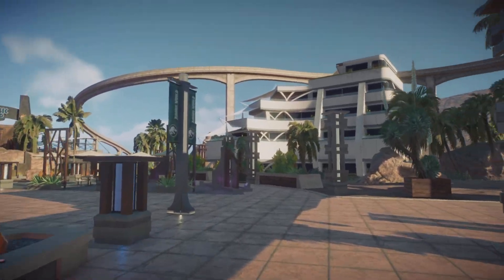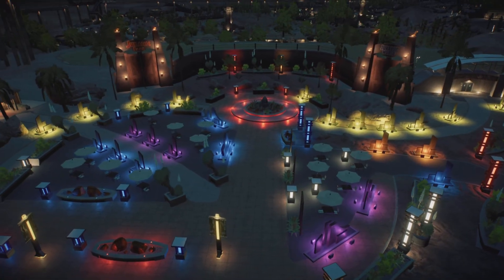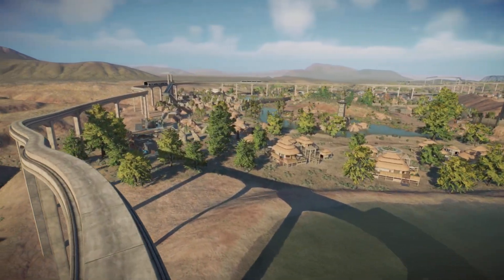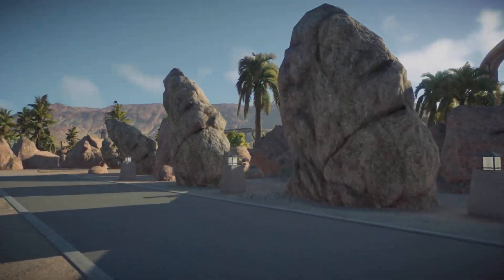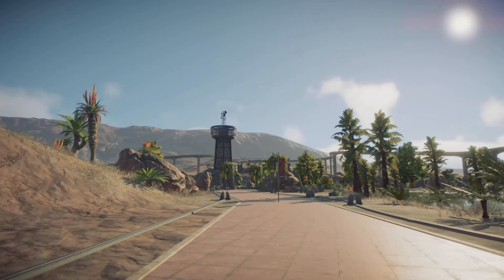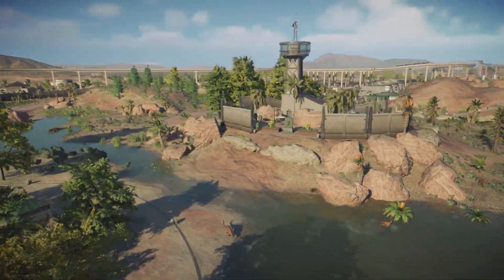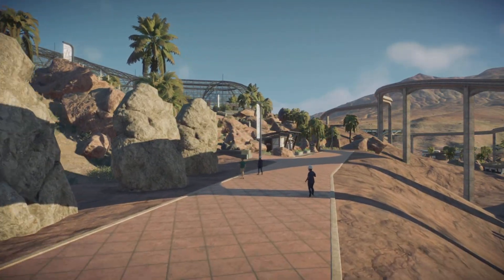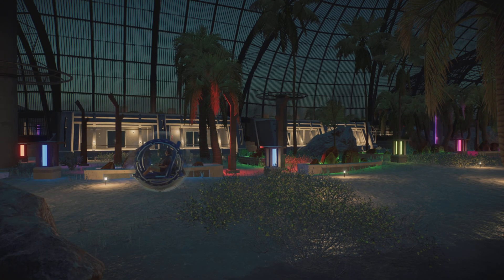Full Tour| 💨WindyRocky🪨 Valley| Jurassic World Evolution 2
I’m a little under the weather, so I do apologize with my voice is a little low.

A Full Tour of my WindyRocky Valley. Been working on this park since May.